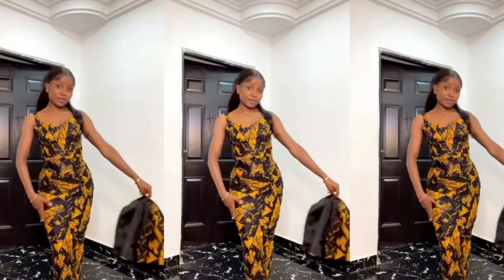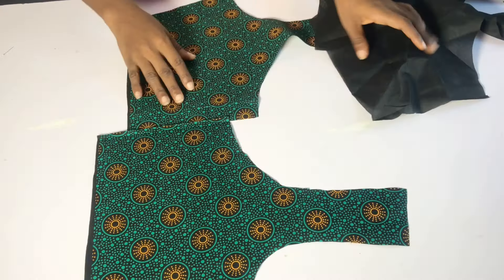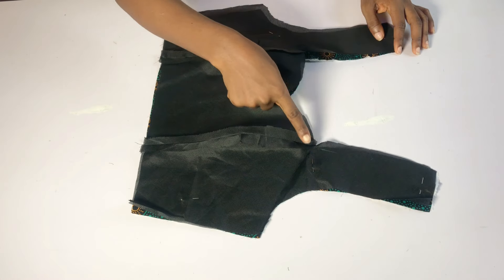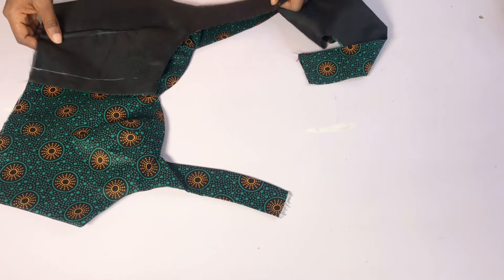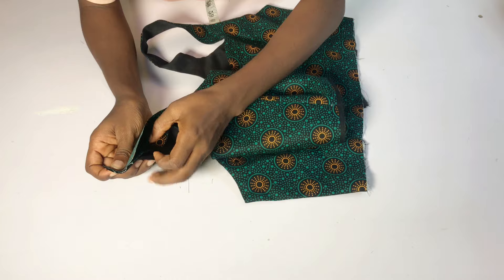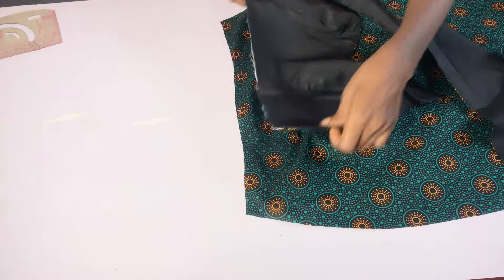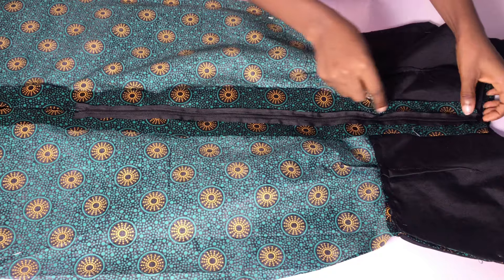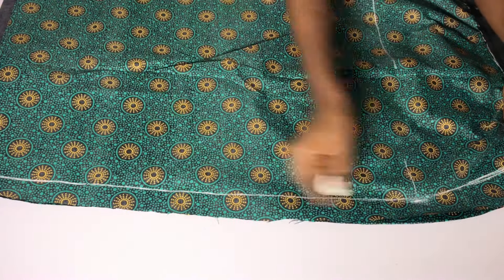To Cut And Sew This Trendy Fitted Ankara Pencil Dress With Spaghetti Straps.